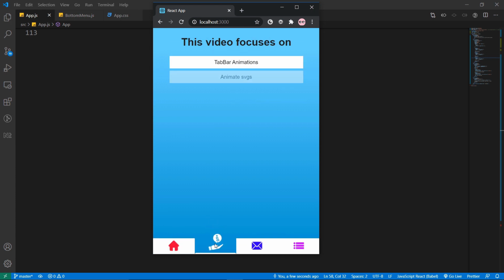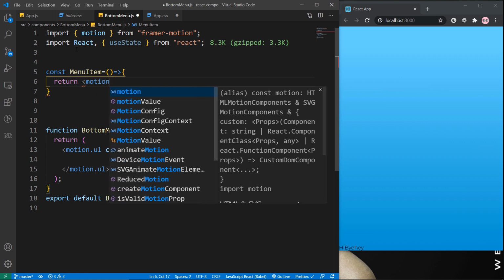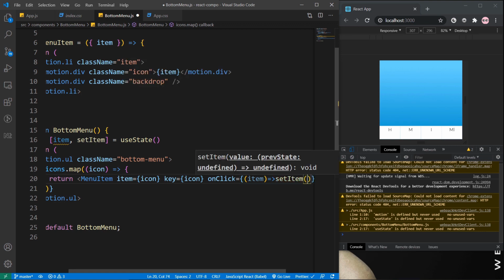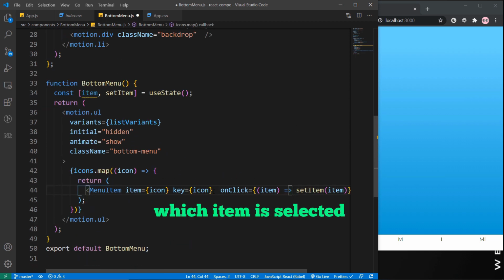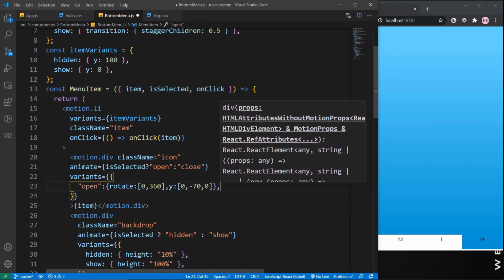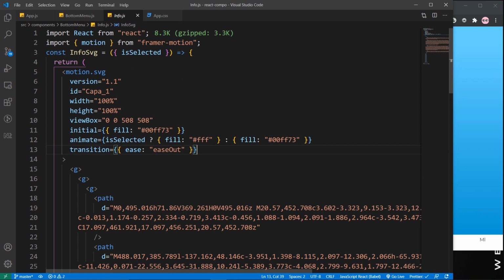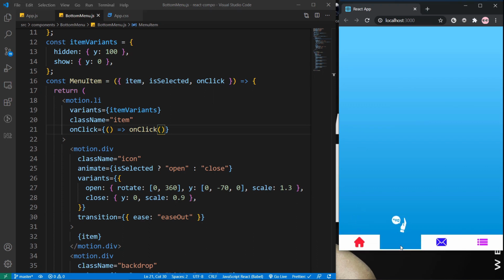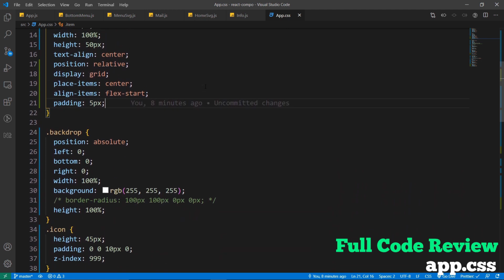React Animations- Animated TabBar using Framer Motion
In this video of react animations I animate a TabBar using react and framer motion.
I use create-react-app , but this will work perfectly with Next.js

1)Stagger Animation
2)Animating Svgs
3) Functional Component (Hooks)

TimeStamps:
0:00-Introduction
0:32-Disclaimer
0:38-Dependencies
1:00-Coding Starts
1:10- Initial Styles
1:21-TabBar Coding Begins
1:56 - Styling Tabbar
2:16 - Creating MenuItem
3:10 - Styling Other Necessary Elements
3:33 - Mimicing icons and rendering them
5:22 - Animating Stuff begins
7:27- Animating Selected Icon Begins
10:38-Downloading FREE Svgs
11:30 - Precaution for Svgs
11:40- Building Svg COmponents
11:56-Animating Svgs
12:37 -Using SVGs instead of mimics
14:44 - Adding the Fluid Effect
15:40-DONE 🤩🤩🤩
15:48-FInal Code Review

PREREQUISITES:
YOU SHOULD KNOW FRAMER MOTION BEFOREHAND AS I DON'T GO INTO MINUTE DETAILS

APOLOGISE FOR POOR SOUND QUALITY